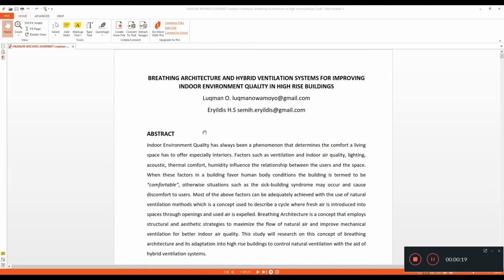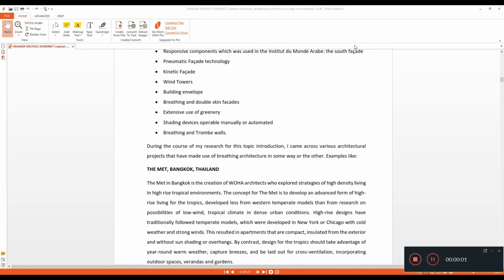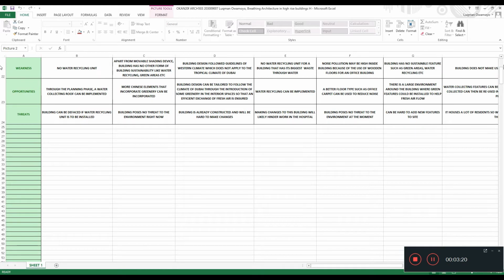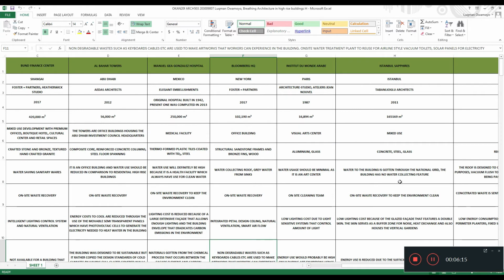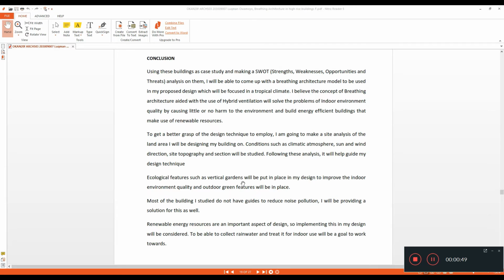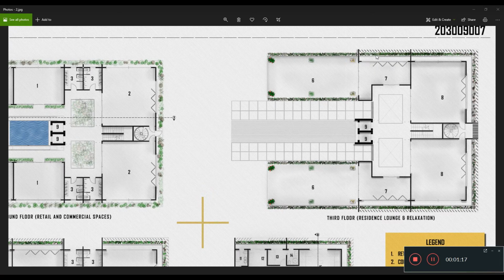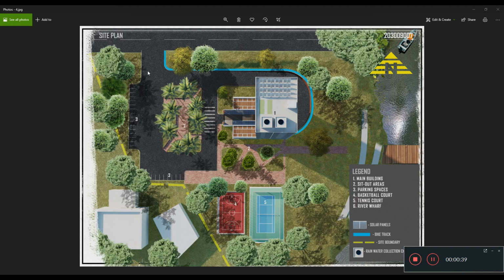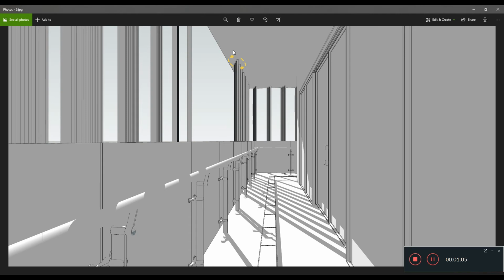OKAN20f ARCH503 203009007 Luqman Owamoyo, Breathing Architecture in high rise buildings F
A brief presentation on the concept of breathing architecture to improve indoor environment quality and its application in high rise buildings
Semester Project by Luqman Akinola Owamoyo
Supervised by Prof. Dr. Semih Eryildiz